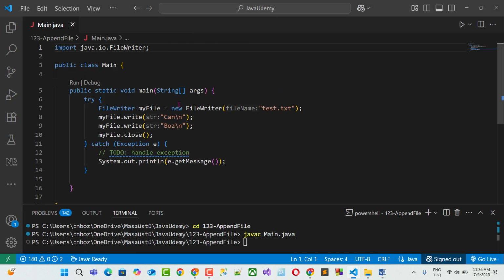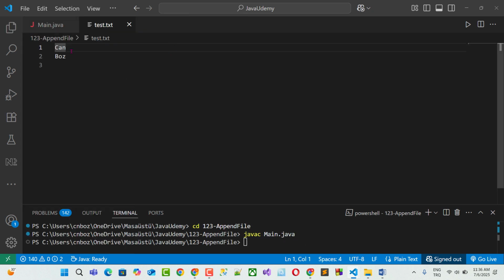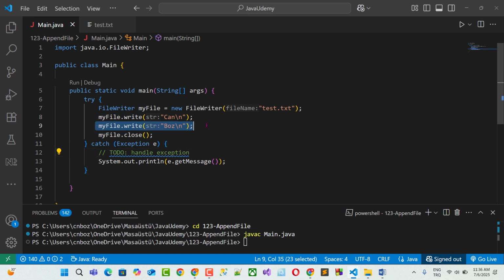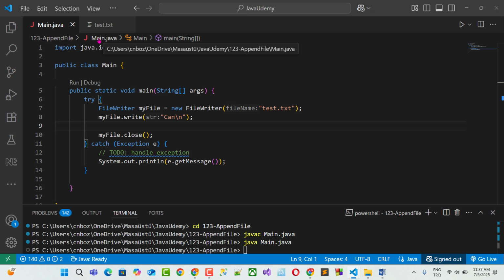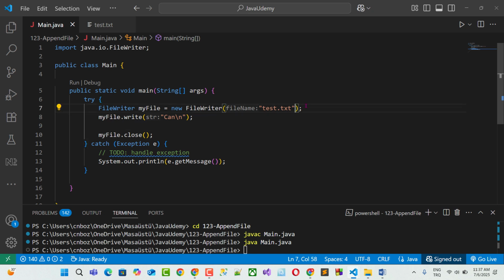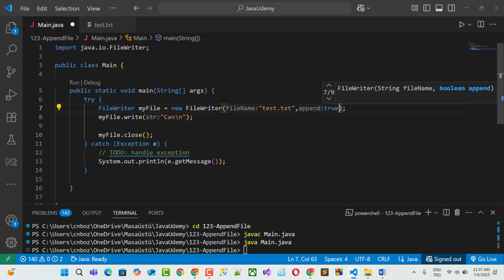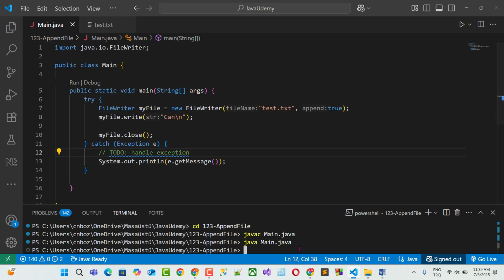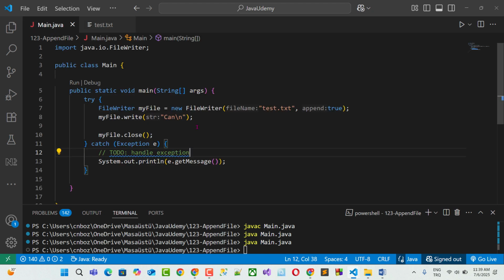#123 Java Append to File – Add Text Without Overwriting (FileWriter & BufferedWriter)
In this tutorial, you’ll learn how to append text to an existing file in Java without overwriting its content. We’ll use FileWriter with the append mode enabled, along with BufferedWriter for efficient writing. You’ll also see practical examples of adding new lines, appending logs, and handling exceptions with try-catch. Perfect for beginners learning Java file handling and data persistence.